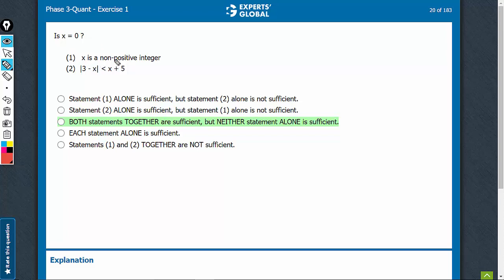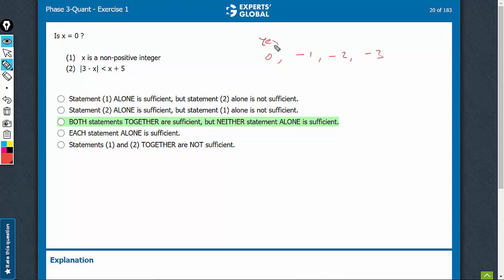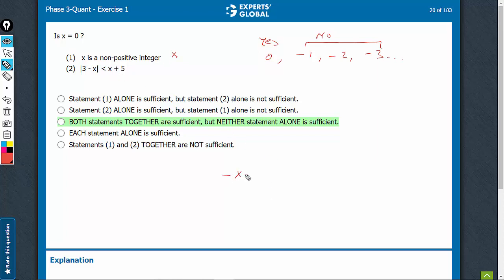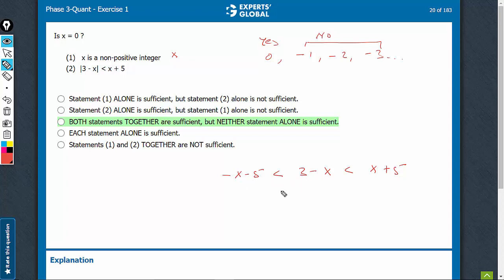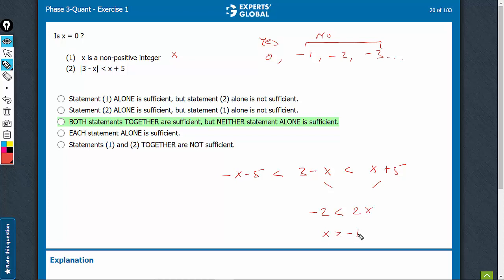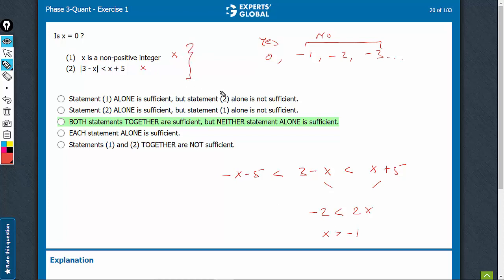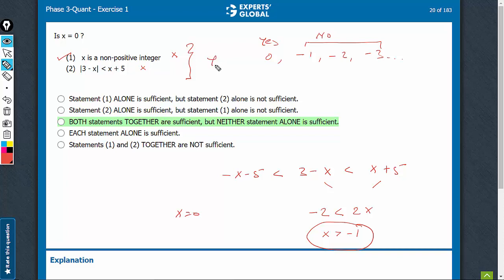Is x equals to 0? | 7279 | Experts' Global GMAT Prep